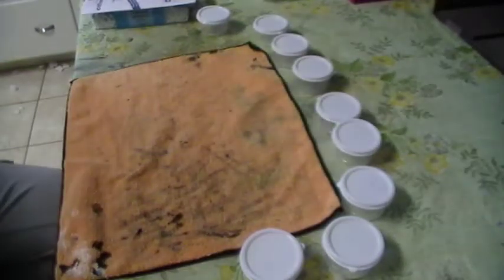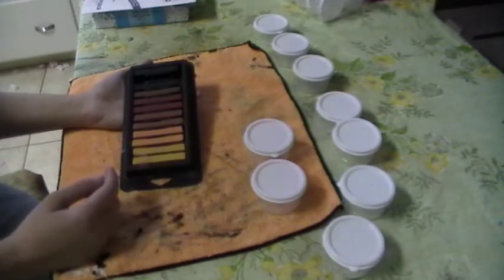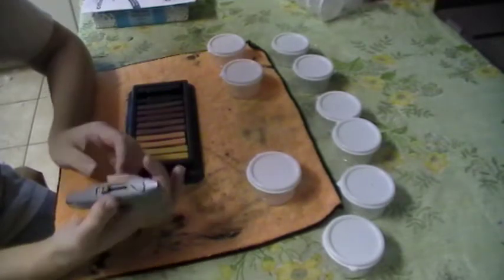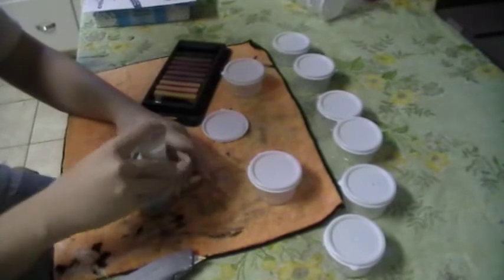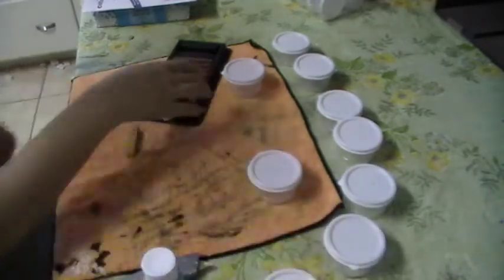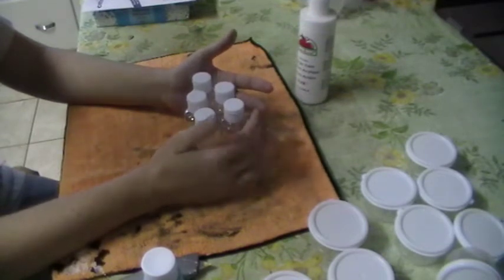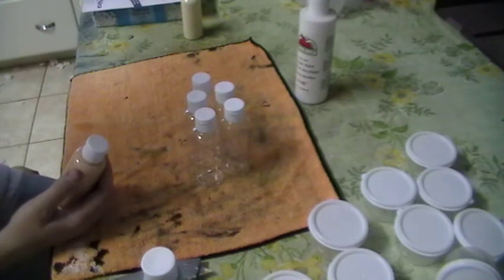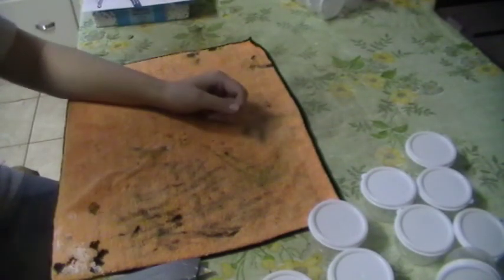Model Horse Tutorials- Storing Paints And Pastels